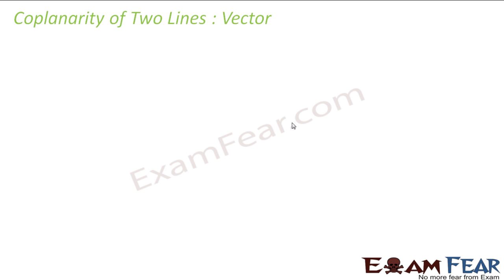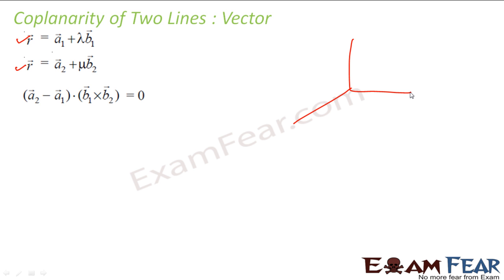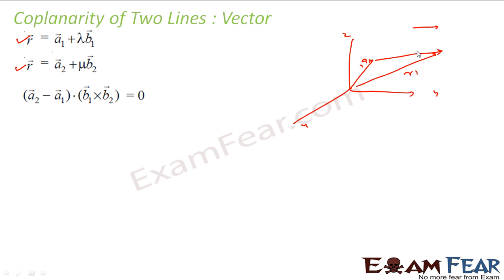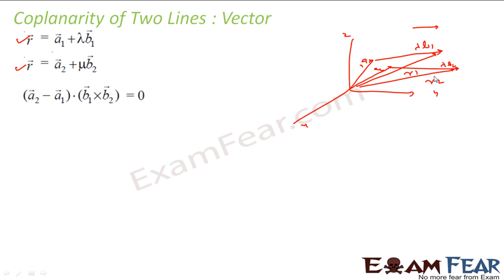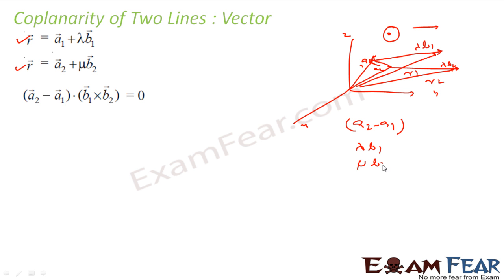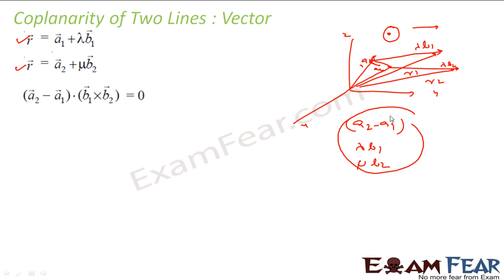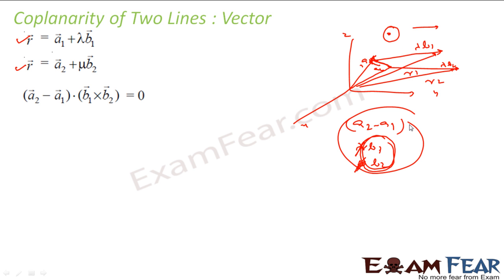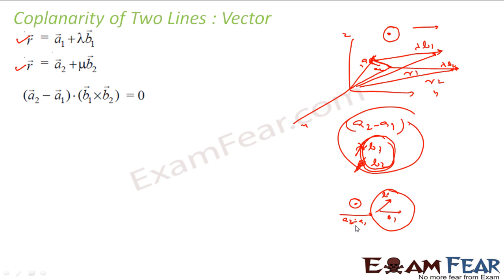Maths 3 Dimensional Geometry part 24 (Coplanarity of two lines) CBSE class 12 Mathematics XII